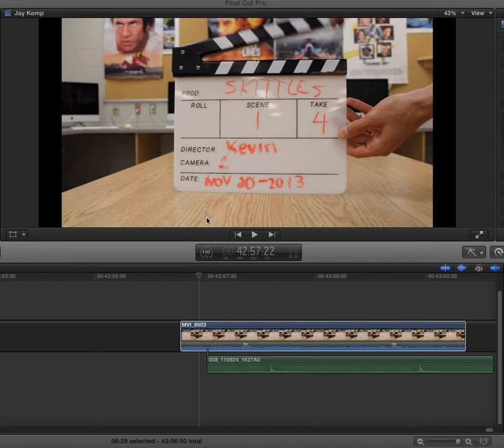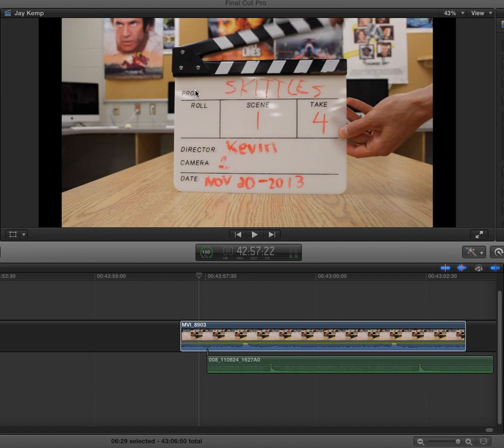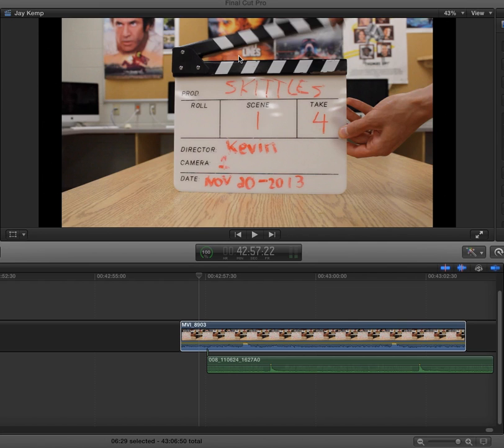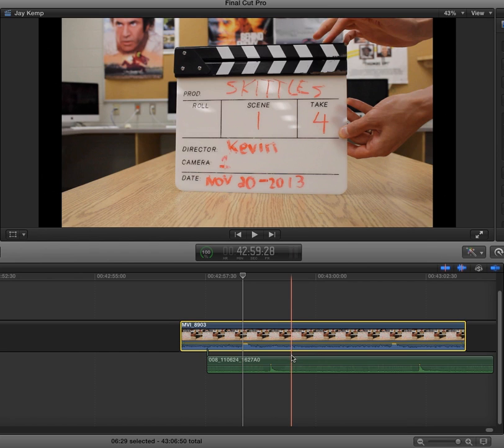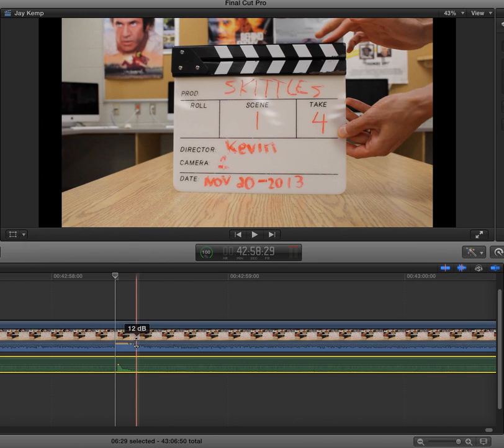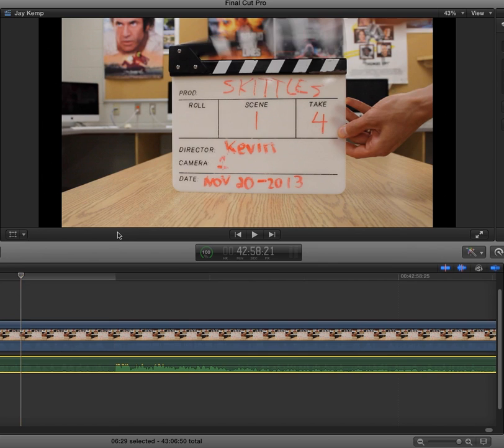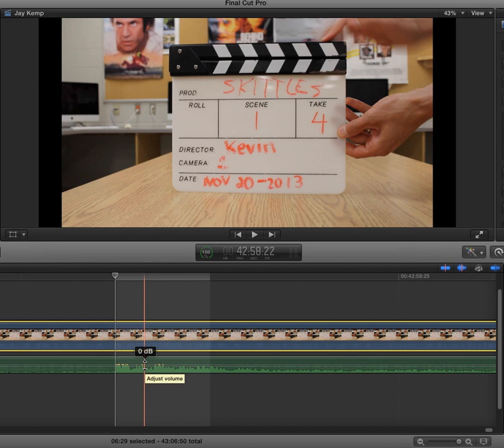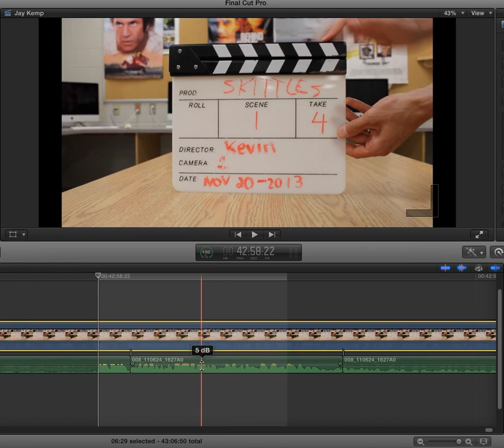film slates and audio sync